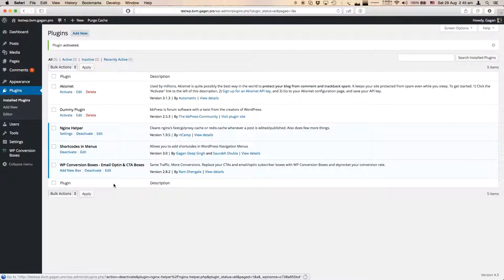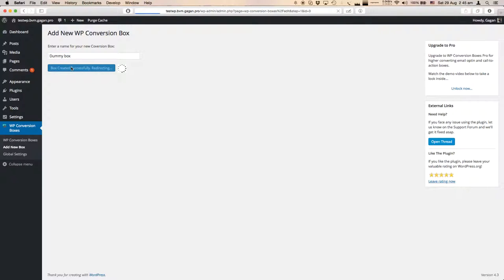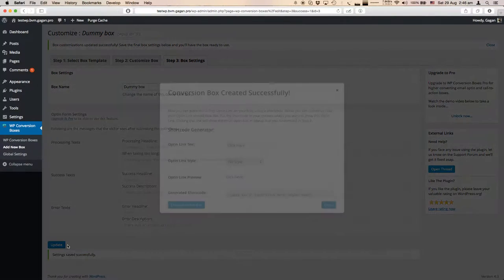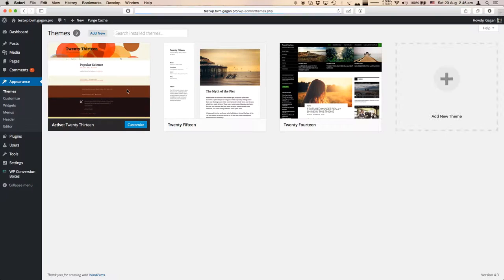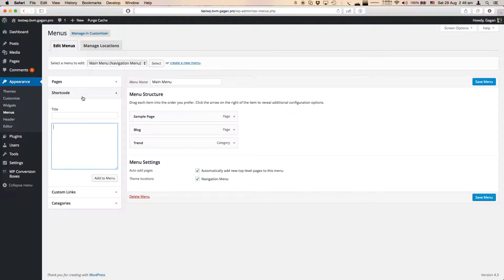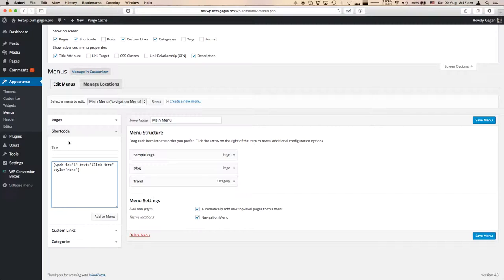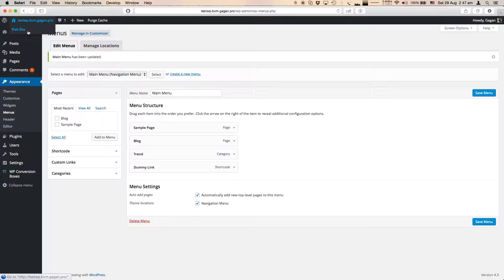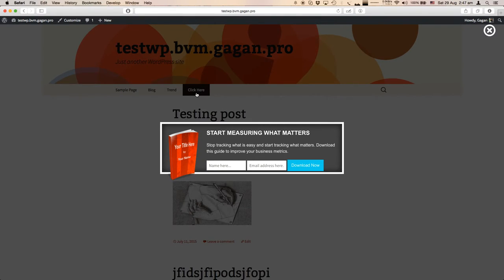Adding Conversion Box using Shortcode in Menus plugin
This video is in reference to this support request on WordPress.org support forums